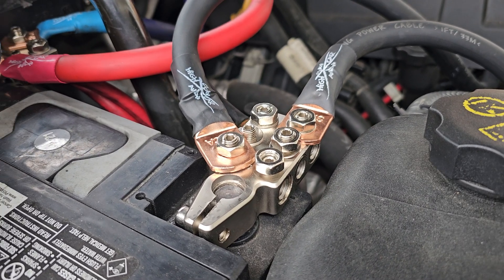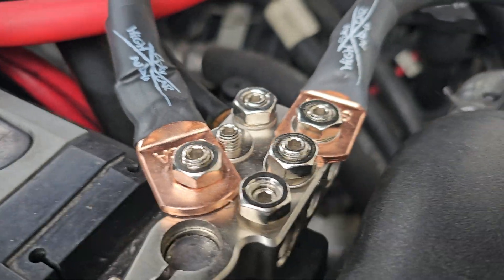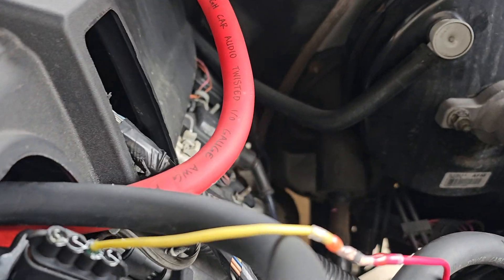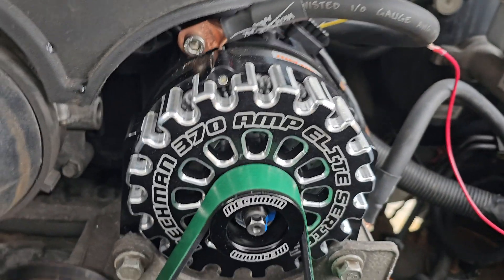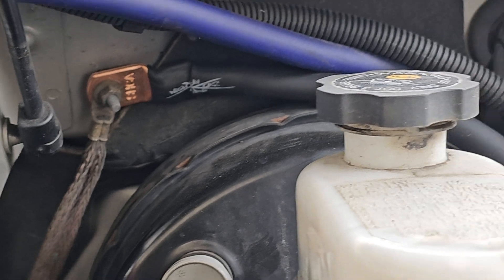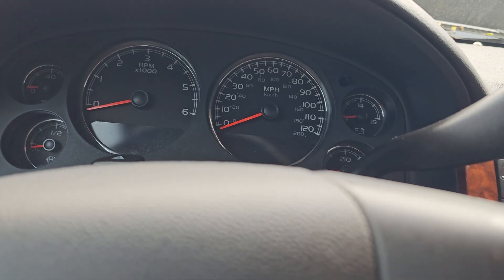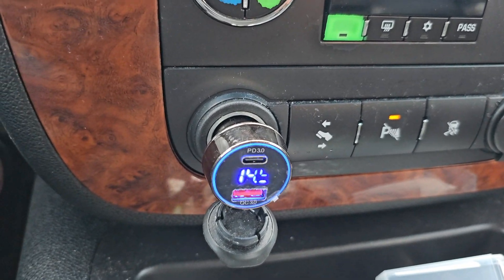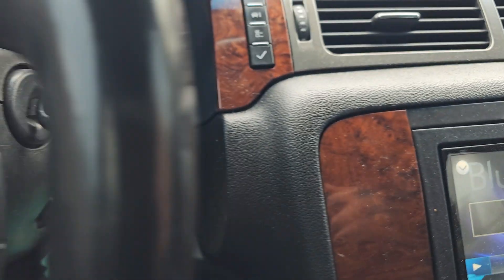How I Wired MECHMAN 370 High Output Alternator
ACDelco K060930HD

Sky High Oversized 1/0 Gauge big 3 upgrade

Battery Terminal Connectors